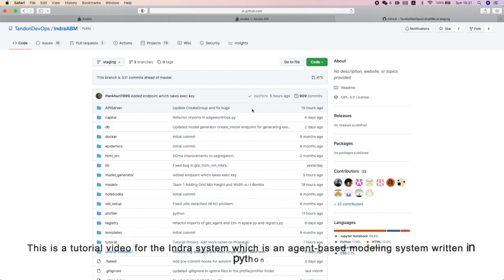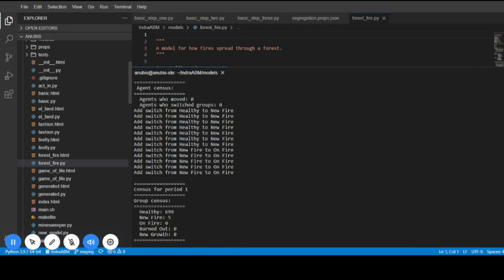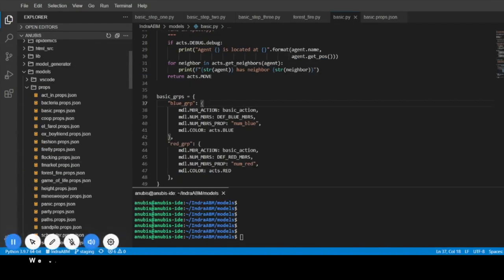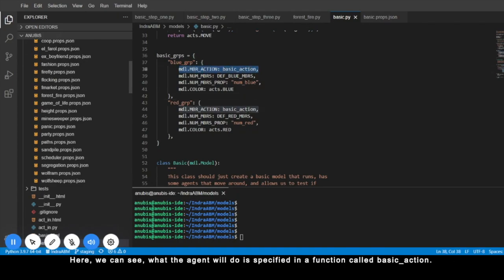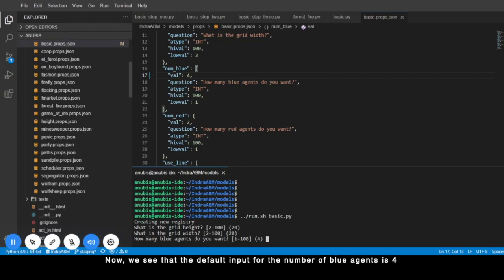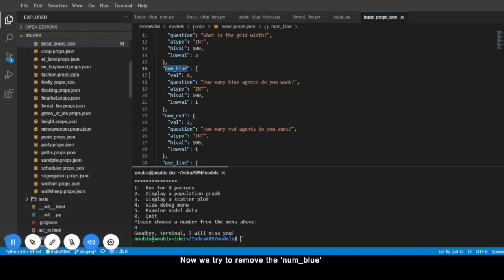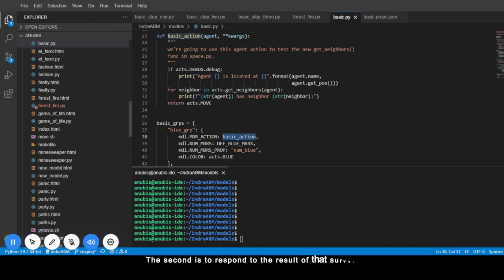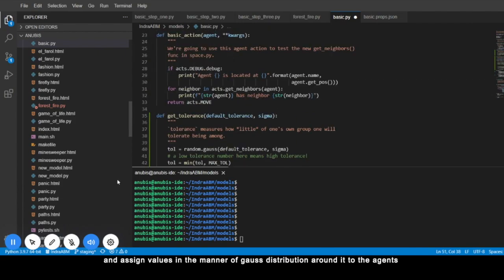devops_tutorial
This video is about devops_tutorial